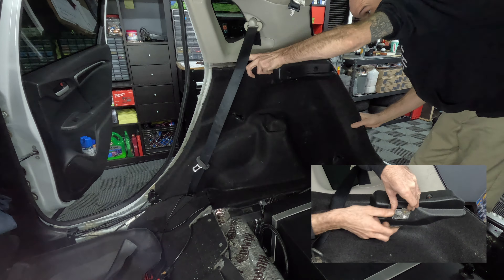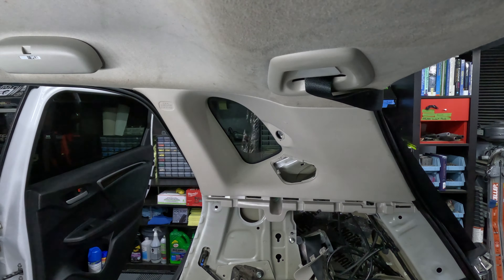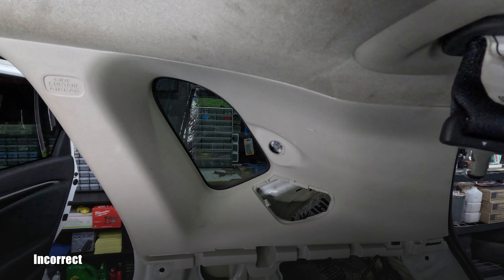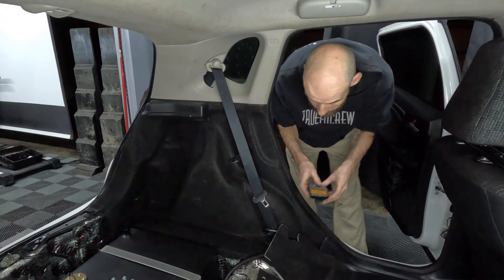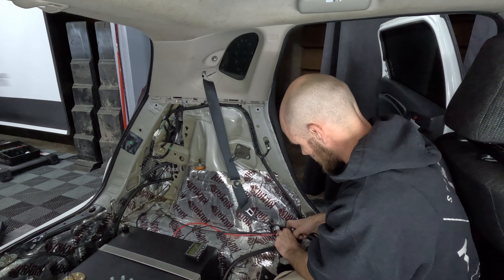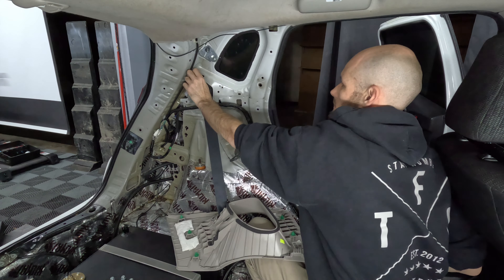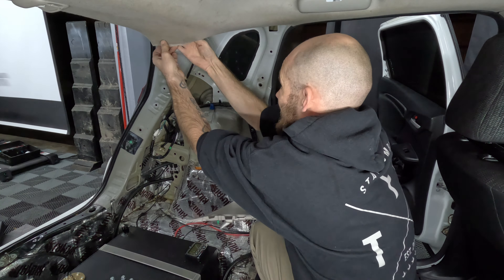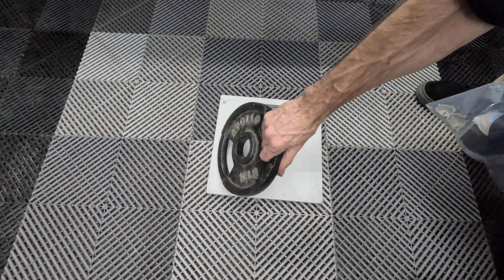How to remove a C-Pillar on a 2015+ Honda Fit | How To Removal & Installation Instructions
Youtube.com/HondaFit4Adventure?sub_confirmation=1
Links to items shown on this channel

@0:00 - Intro
@0:13 - Lower Trim Panel Removal
@0:50 - C-Pillar Removal
@2:13 - Popping of the Pillar
@3:16 - Removing the Seat Belt
@3:44 - C-Pillar Installation
@4:54 - Lower Trim Panel Installation
@5:13 - Almost Real Time Removal
@9:10 - Almost Real Time Installation
@11:04 - Outro